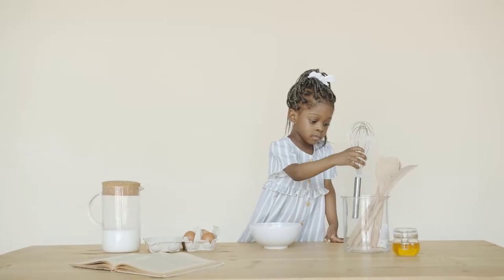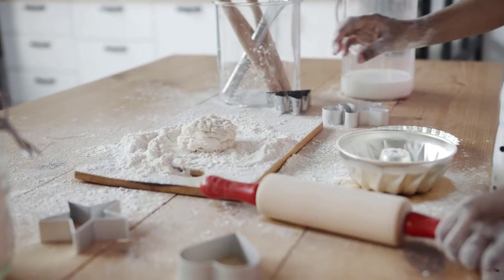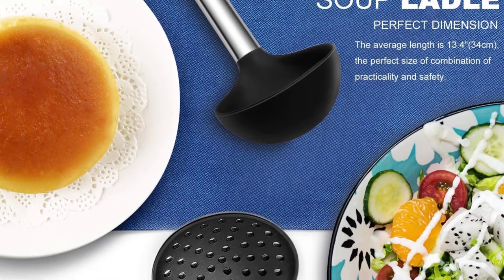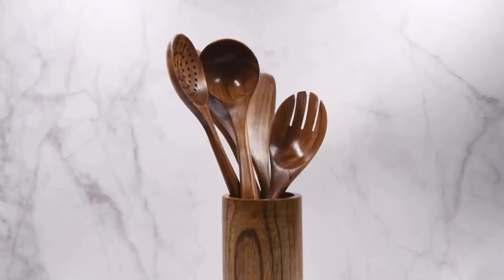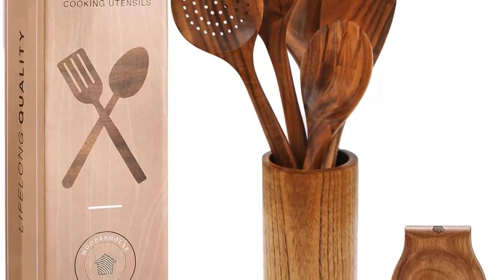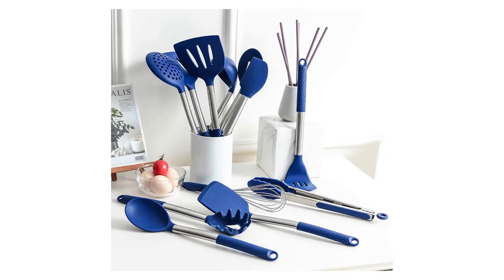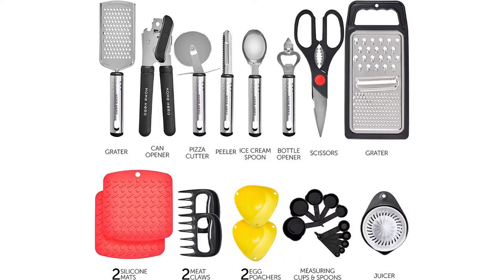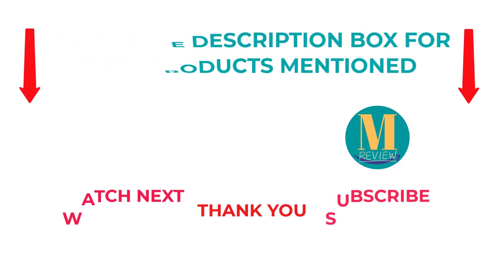Top 5 Best Kitchen Utensil Sets - Cooking Utensil Review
Hey guys in this video we are going to be checking out the Best Kitchen Utensil Sets You Can Buy Right Now. We made This List Based On Our Personal Opinion and hours of research & we have listed them based on type of features and Price. We have Included options for every type of user so whether you are looking for a best budget.

~ Product Link ~

1.  Product Name: BEST SILICONE COOKING UTENSILS SET
2.  Product Name: BEST WOODEN COOKING UTENSILS SET
3.  Product Name: OXO 15-PIECE STAINLESS STEEL
4.  Product Name: BEST CAKE BAKING UTENSILS SET
5.  Product Name: BEST NYLON COOKING UTENSILS SET